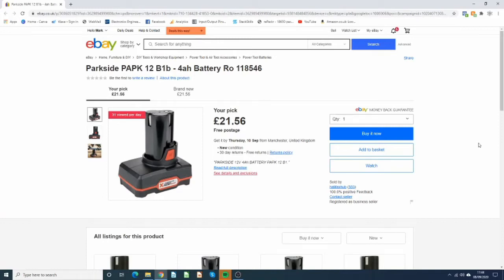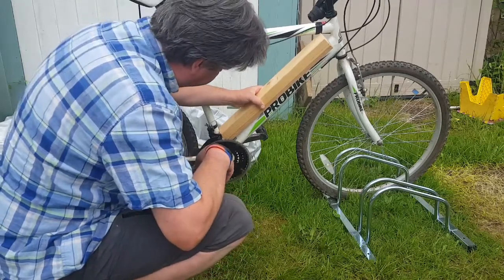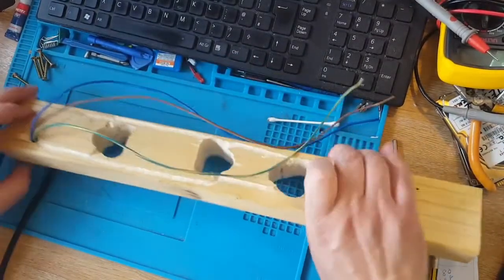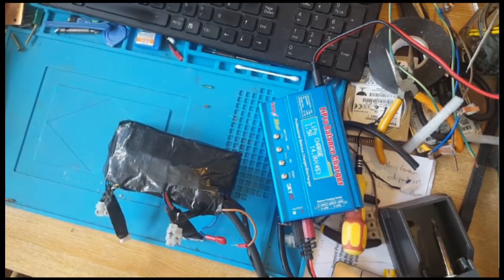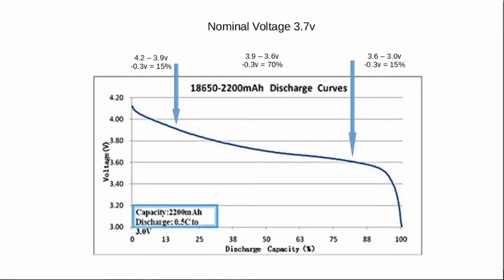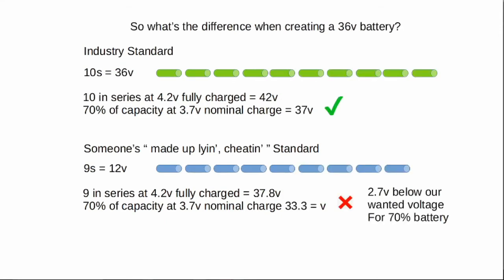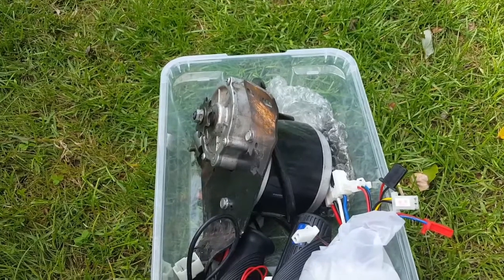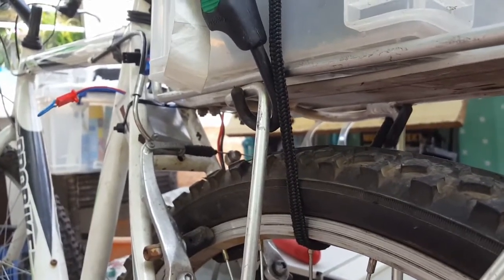Building a 36v 4Ah eBike battery from Lidl 12v power tool batteries and how I was robbed blind!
I take inspiration from Andy Kirby and try to build a 36v eBike battery using 3 12v power tool batteries from Lidl. The purpose is to make maintenance and charging processes easier than my DIY 24v battery

I cover why the fully charged battery only produced a disappointing 36.8v instead of the expected higher voltage and what to look out for when purchasing supposedly 12v/24v/36v Lithium Ion batteries

Credits: Andy Kirby
Andy Kirby was kind enough to allow me to use a clip from one of his videos and so here are the links to his channel (It's a really good channel - the bugger has a Twizy!)